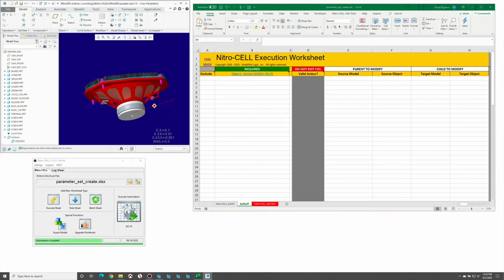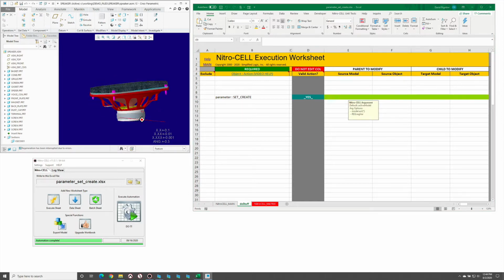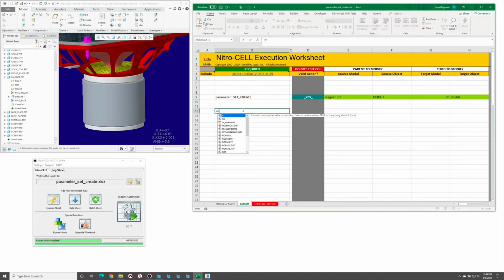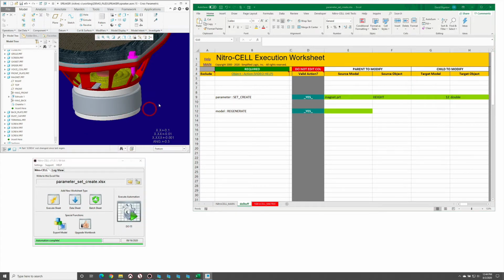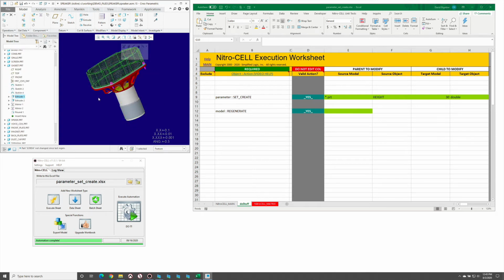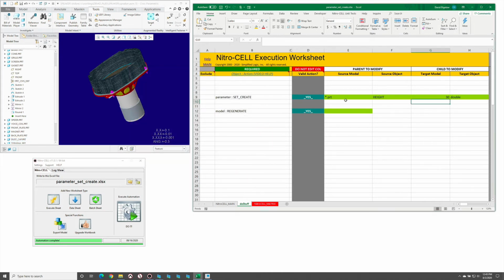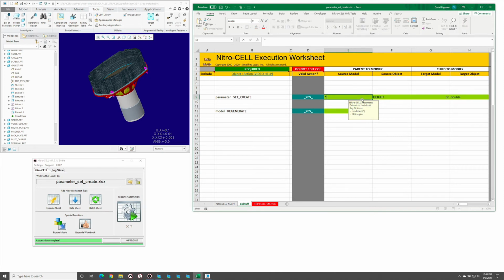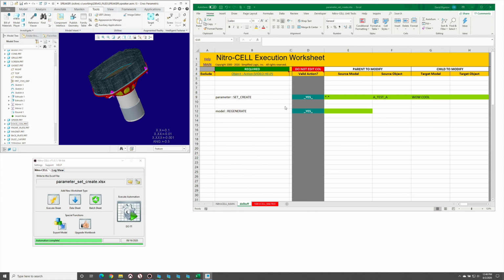parameter : SET_CREATE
How to create parameters using specific Creo Parametric model names or by wildcard and set their values using Excel.